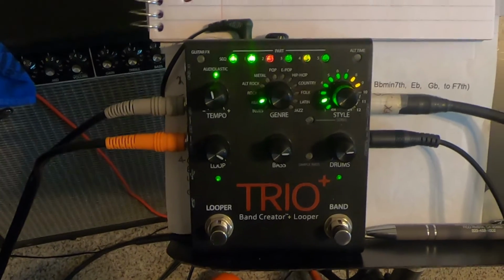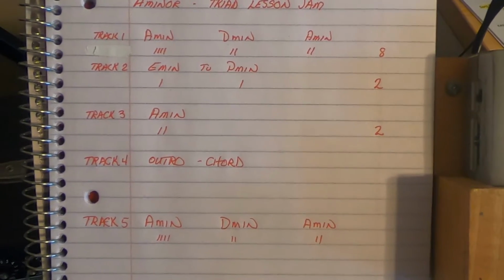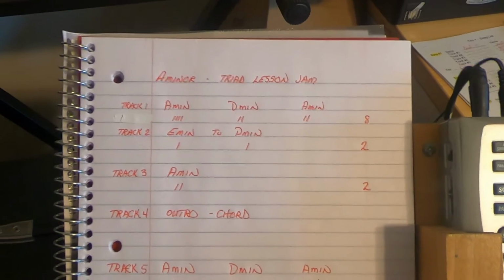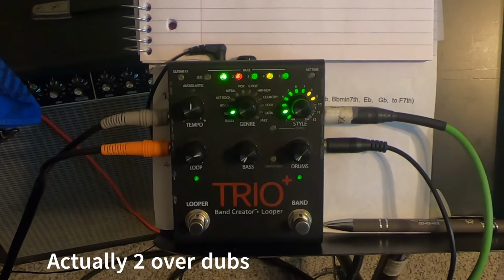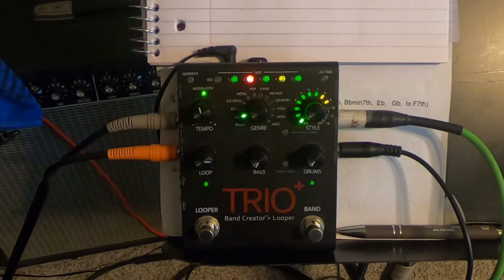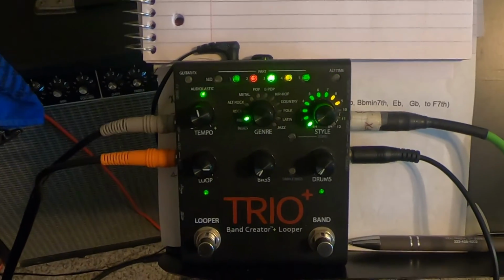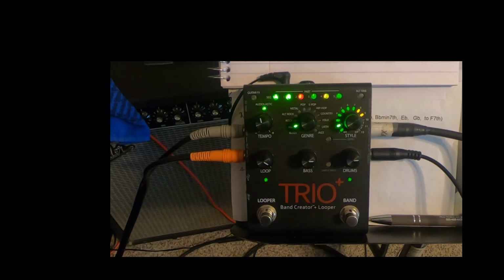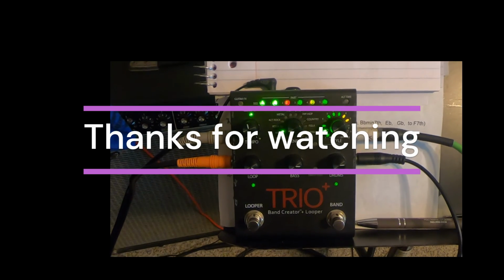Digitech Trio Plus + Band Creator Tutorial for Triad learning. The Corey Congilio way.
Have you ever wondered how to create your own jam track.  I was checking Out Cory Congillio's lesson on Triads. Originally, Larry Carlton had created a lesson on this.  Corey's  lesson had a different spin on triads and elaborated on Larry Carltson's fretboard wisdom.

So, I went back to my music studio and created my own  jam track on the Digitech Trio + Band Creator.